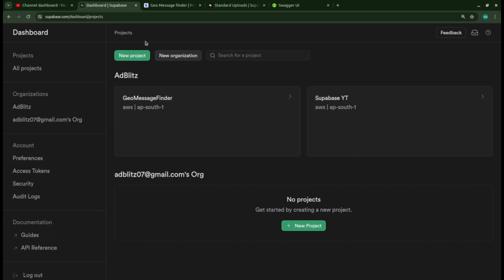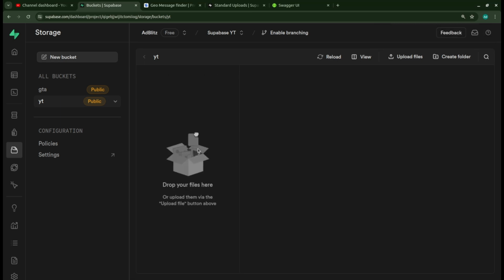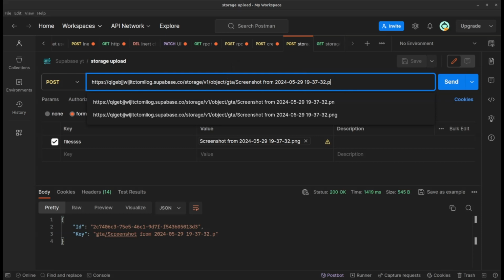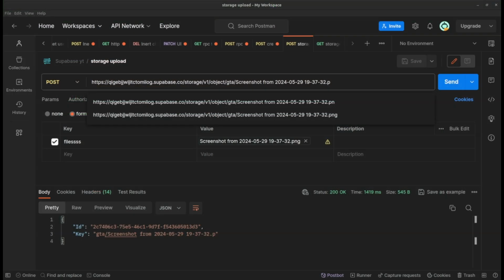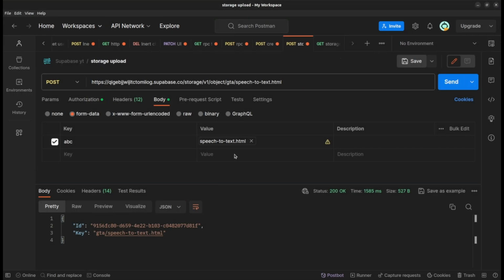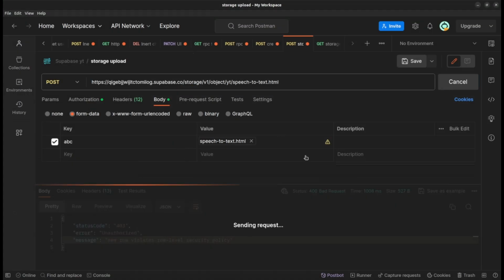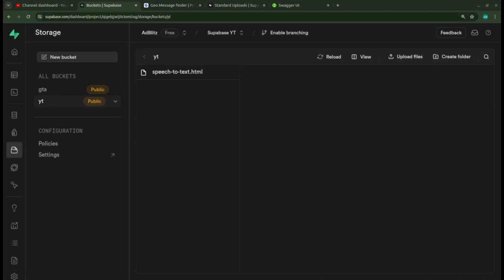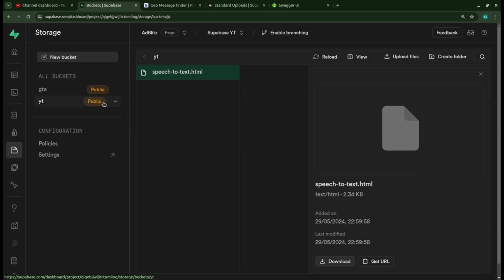Supabase 101: FIle storage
Welcome to the sixth episode of our Supabase playlist! In this video, we'll explore the ins and outs of Supabase file storage. You’ll learn how to upload, manage, and retrieve files using Supabase's powerful and user-friendly storage capabilities. We'll cover key concepts such as creating storage buckets, handling file uploads and downloads, and managing access controls.

If you missed our previous videos, make sure to check them out to get up to speed on Supabase basics, including database setup and RPC function calls. Whether you're a beginner or looking to enhance your skills, this tutorial is perfect for you. Join us as we take your backend development to the next level with Supabase!